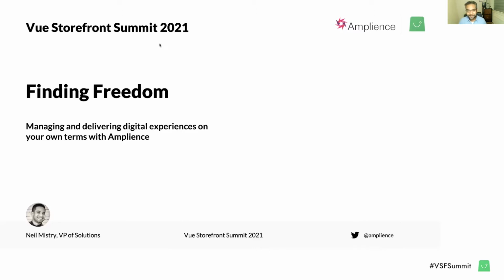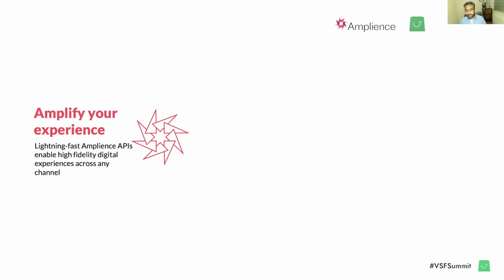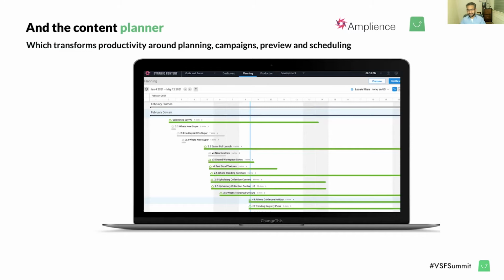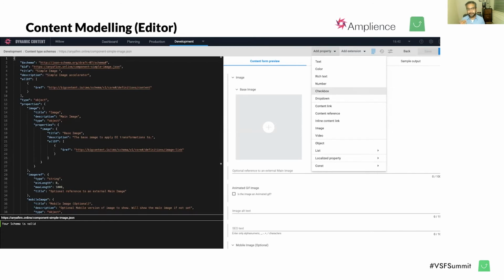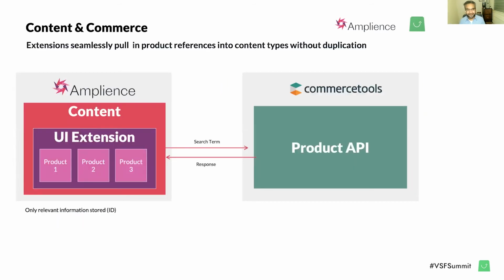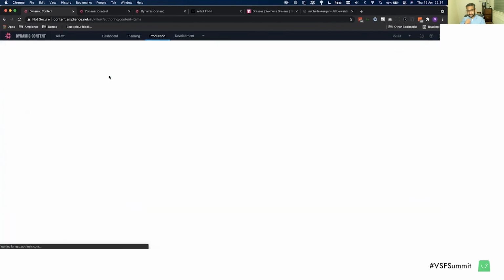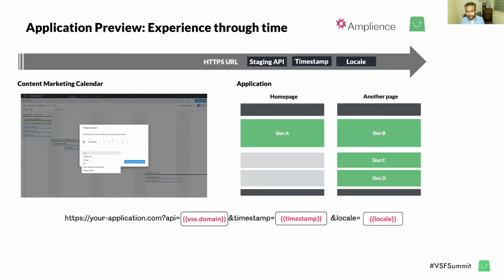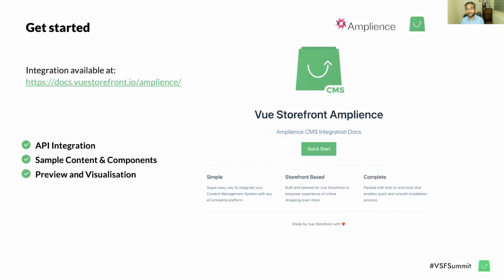Amplience & VSF - Finding freedom and delivering digital experiences on your own terms | Summit 2021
Neil, Vice President of Solutions at Amplience , will walk you through a series of freedoms Amplience can give to teams on all elements from content modeling, visualization, preview, planning, deployment, integrations, and everything else in your ecosystem.